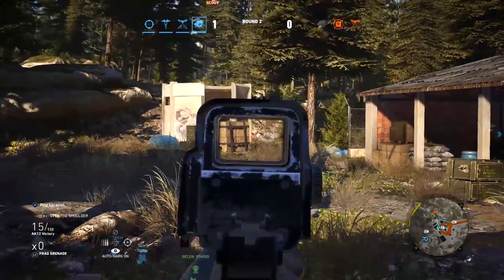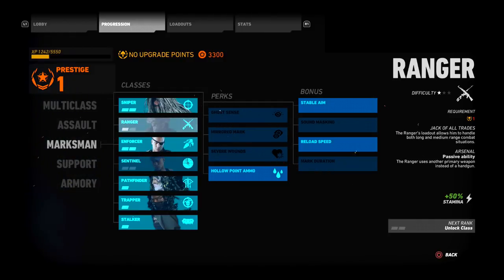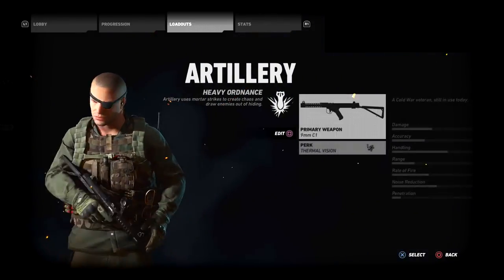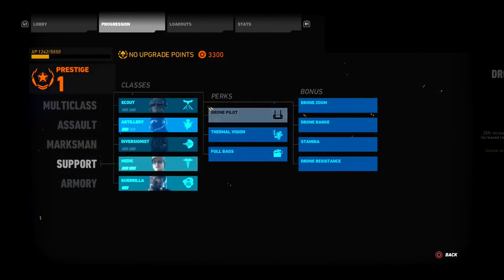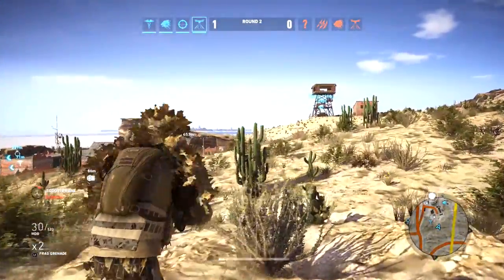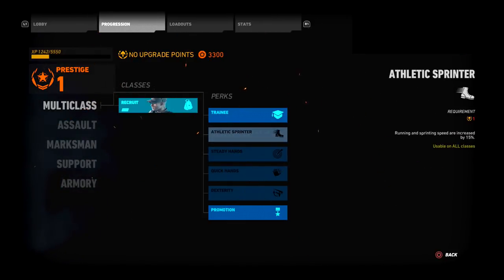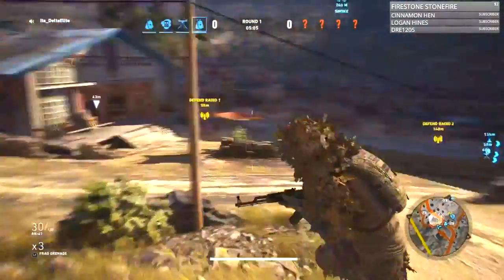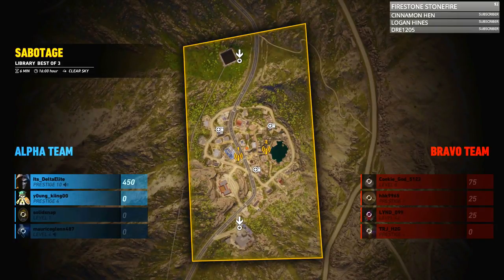TOP 5 THINGS TO FOCUS ON WHEN FIRST PICKING UP GHOST WAR!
In this video, we talk about the 5 things that i think new players should focus on when first entering Ghost War. Not including DLC Operators and some other stuff. I go over some tips including What Operators you should unlock in the beginning, How To Learn the Maps, Use your skill points wisely and much more. Hope you guys enjoy the video and hope you learn a thing or two!